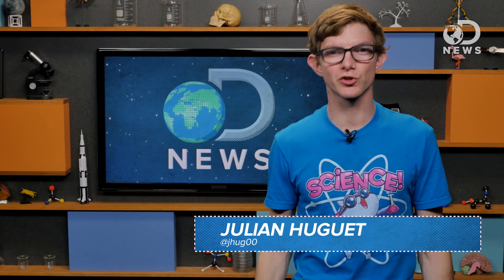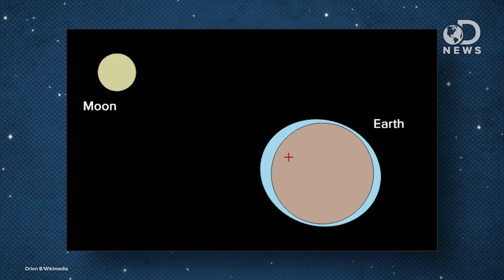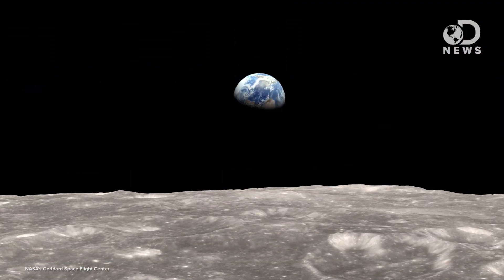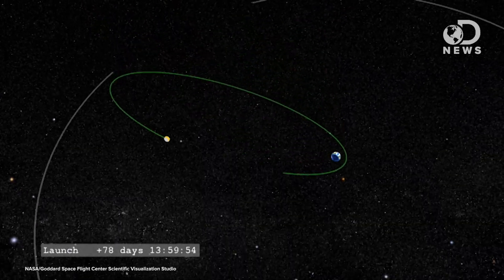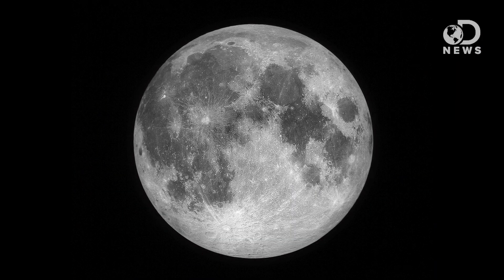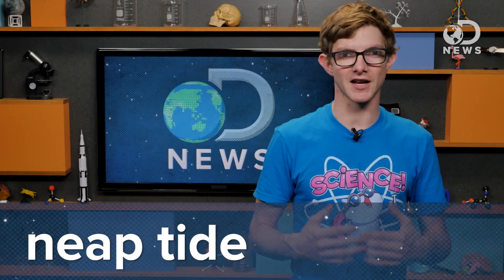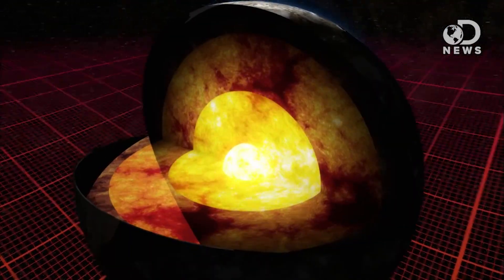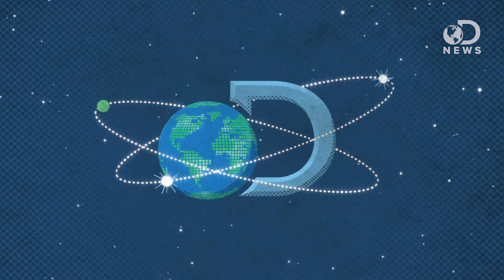Does The Moon Really Control The Tides?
It's commonly thought that the moon controls the tides, but is there anything else that plays a part?

Huge waves to batter Britain as Moon alignment triggers high tides
"British coastlines could see waves of up to 50ft this weekend as the new Moon and high spring tides meet Atlantic storms."

"The moon is a major influence on the Earth's tides, but the sun also generates considerable tidal forces."

"Any point source which spreads its influence equally in all directions without a limit to its range will obey the inverse square law."

Types and Causes of Tidal Cycles - Diurnal, Semidiurnal, Mixed Semidiurnal; Continental Interference
"If the Earth were a perfect sphere without large continents, all areas on the planet would experience two equally proportioned high and low tides every lunar day."